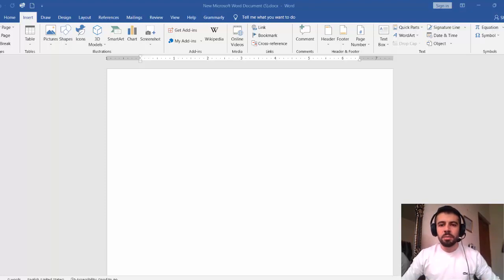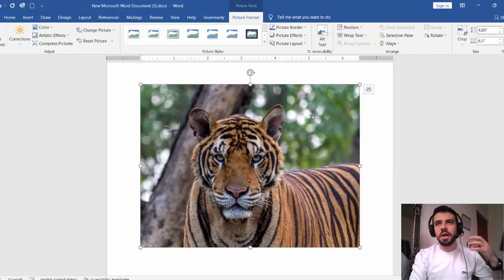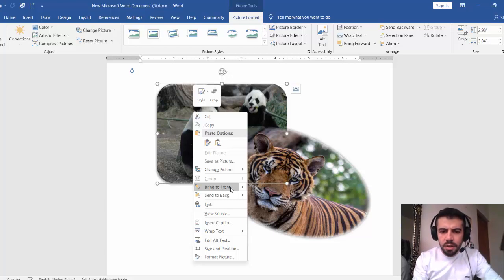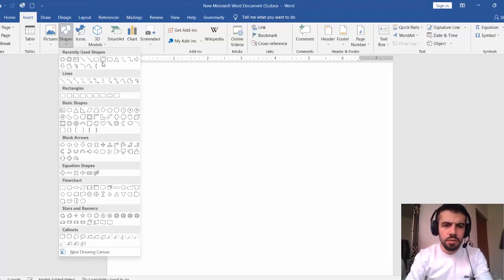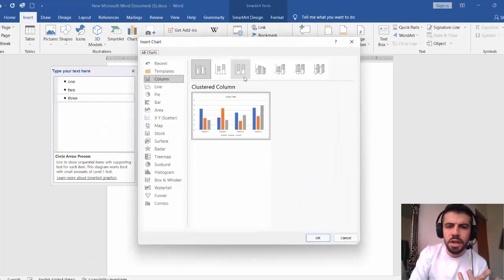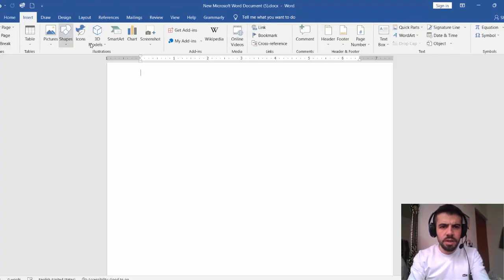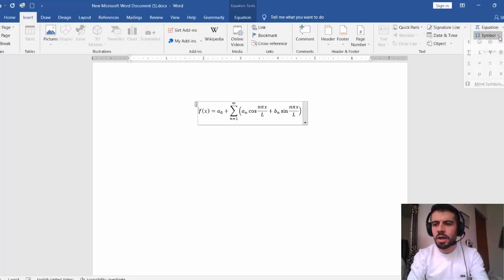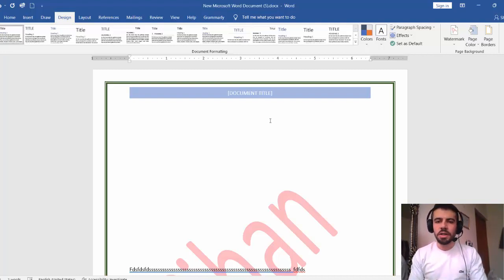Insert and Design Tabs in Word 2019